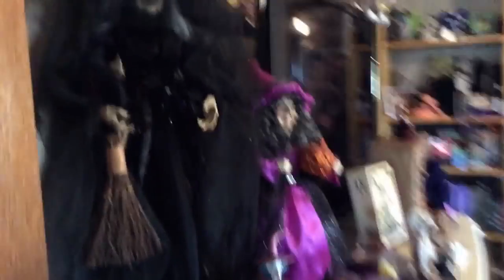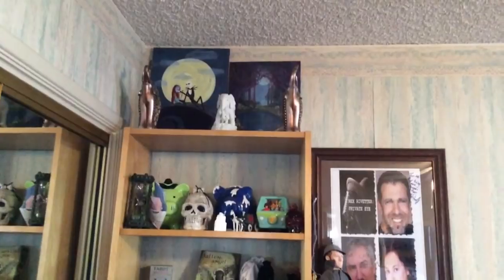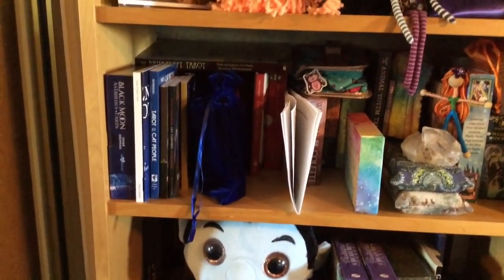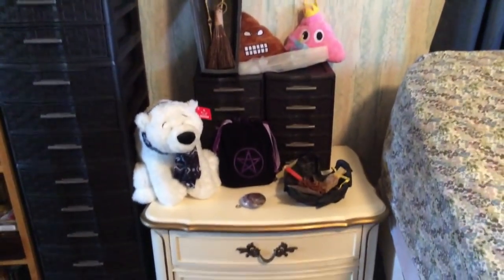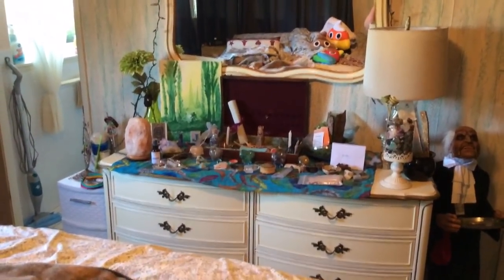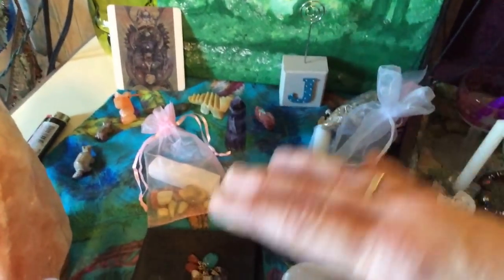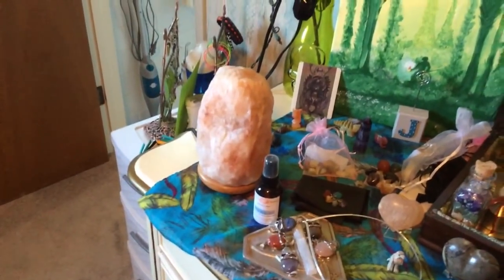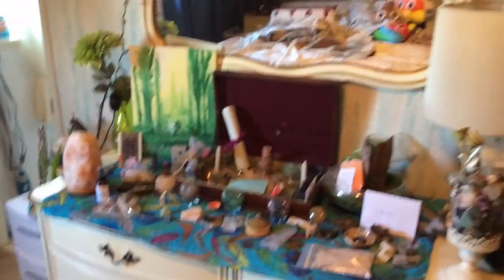Updated Altar Space Featuring my Altar Box from WyllowWynd and Peter❤️❤️❤️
Of course the thumbnail HAS to be my messy bed! LOL!